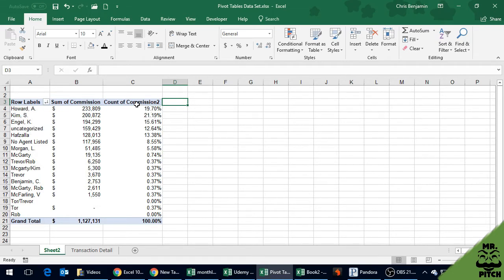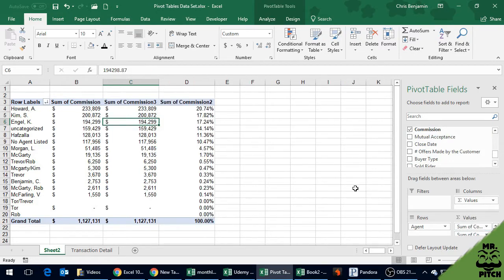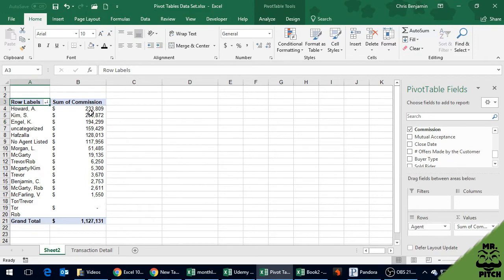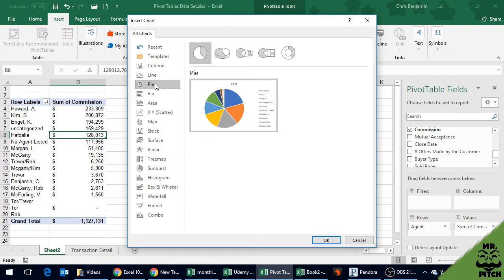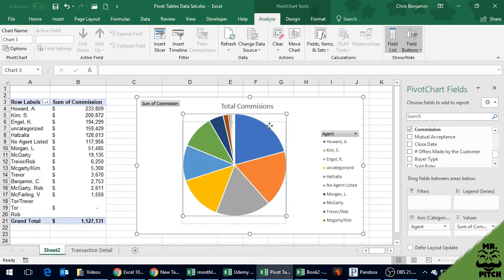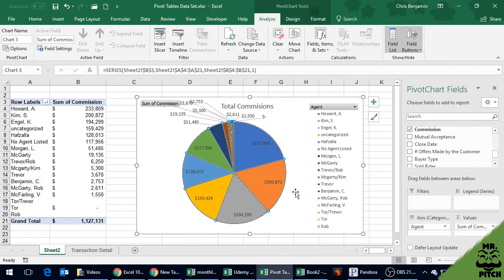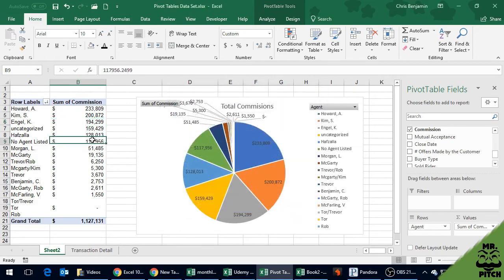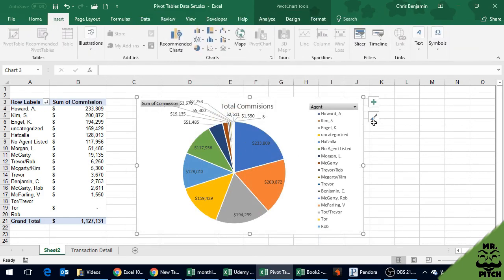Excel Tutorials Part 6 | Pie Chart Graph of Commissions